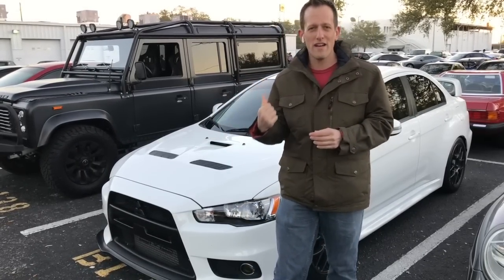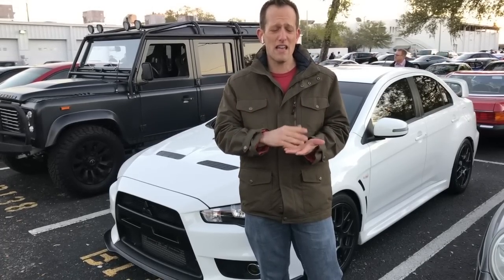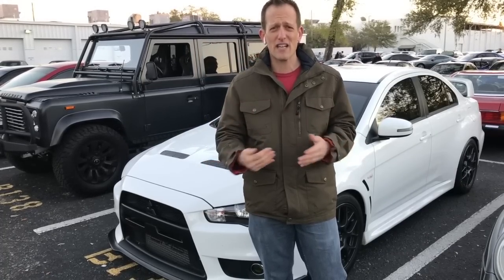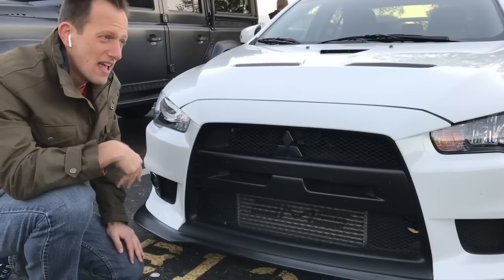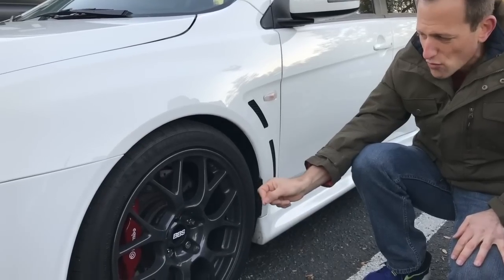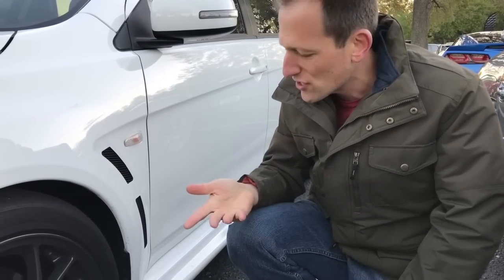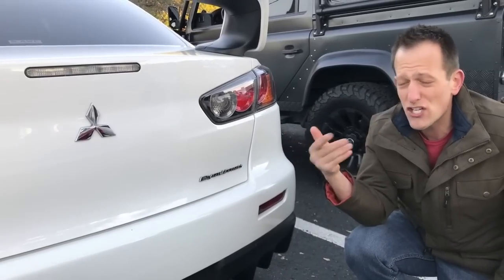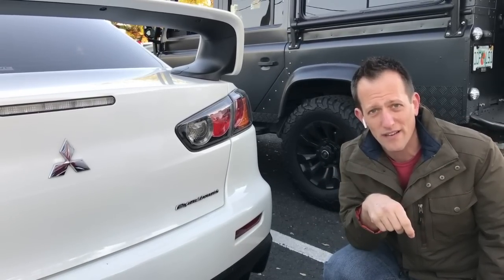Why am I in LOVE with this Mitsubishi Evolution X? - Raiti's Rides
Please support Raiti's Rides and pick up a shirt today!
This has got to be one of my favorite Mitsubishi EVO Xs around.  I always thought white was a perfect color for the car.  Check out this last generation of such an iconic car.  It's so sad that it met it's demise!